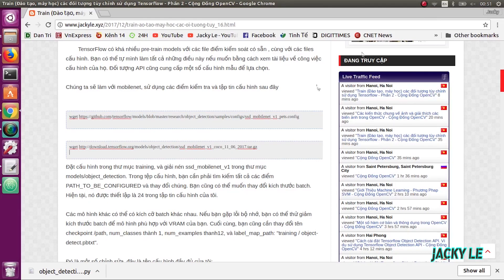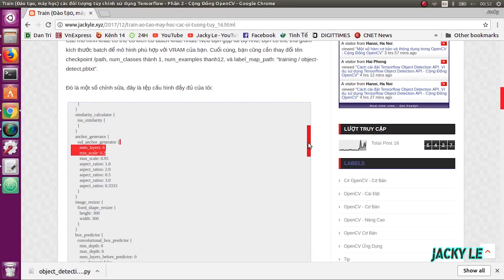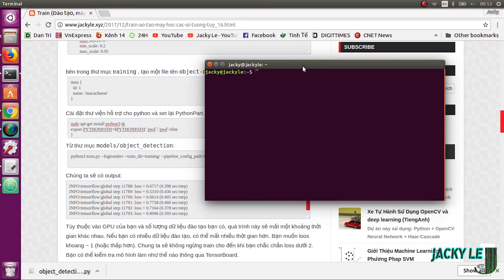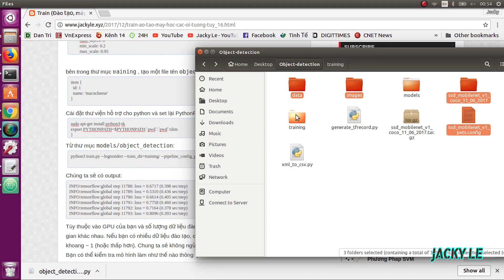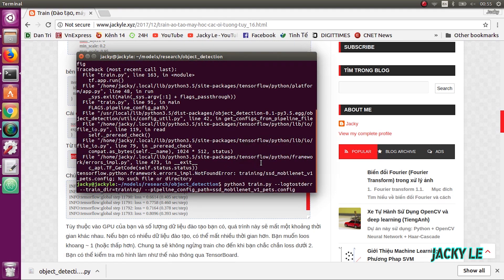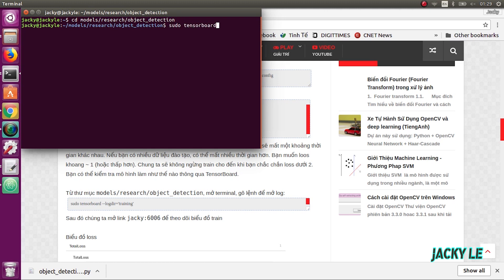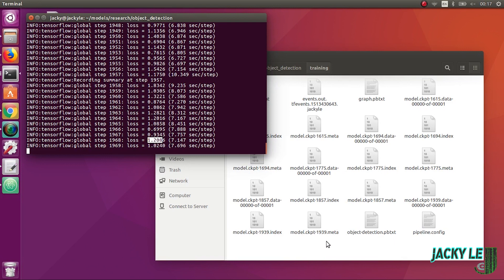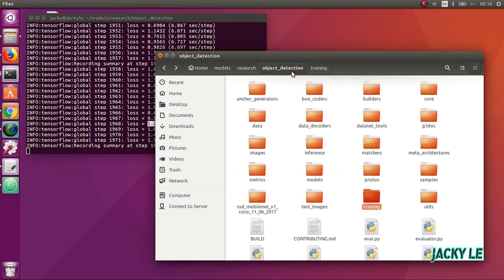Train custom object by tensorflow API & Tensorflow Object recognition Part 2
Train customize object base on tensorflow,then you can track anything you want, you just need around 100 sample images. In this part we will create train, test image and tf record.